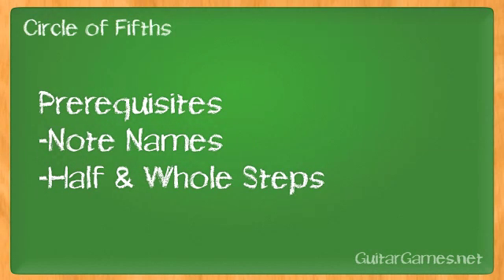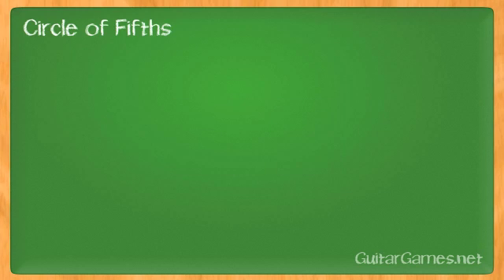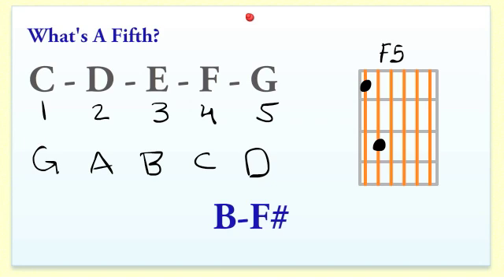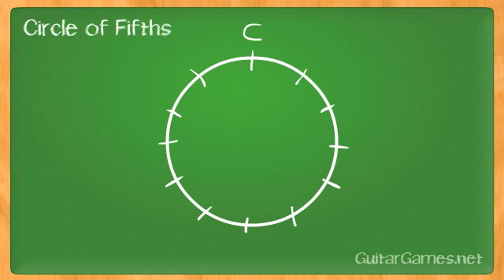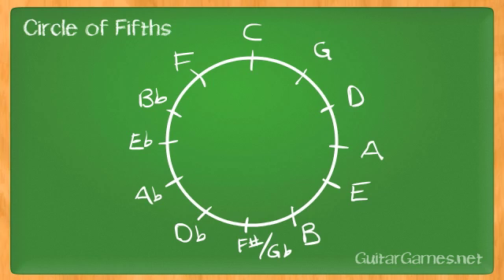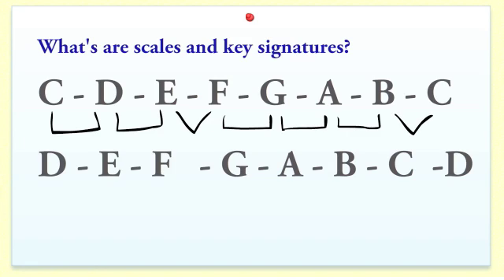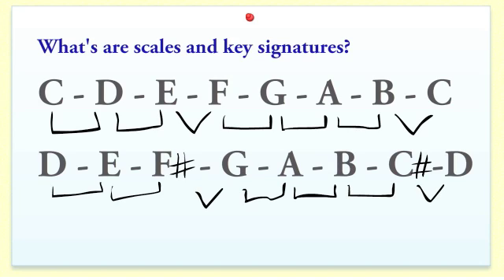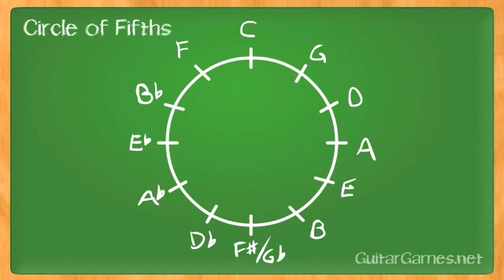Circle Of Fifths - Music Theory for Guitar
Discover the circle of fifths an amazing tool for the music theory student. Contained within it you will find key signatures, scales, chord progressions, and more. In other words, most of the fundamentals of music theory!